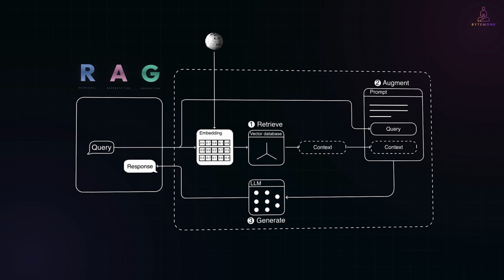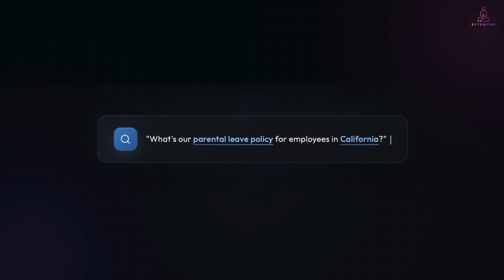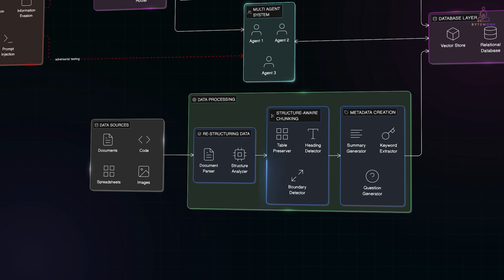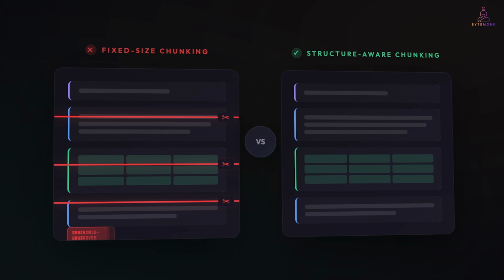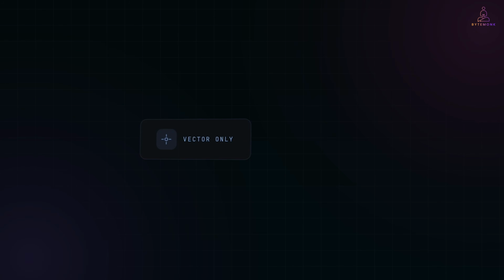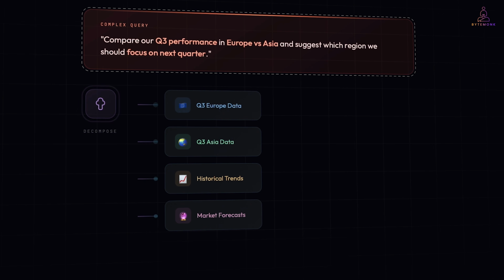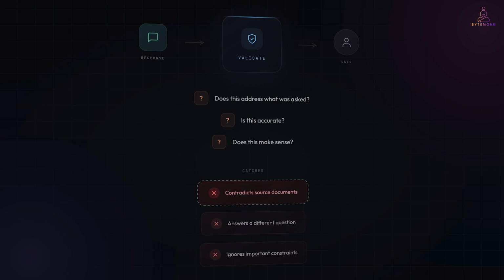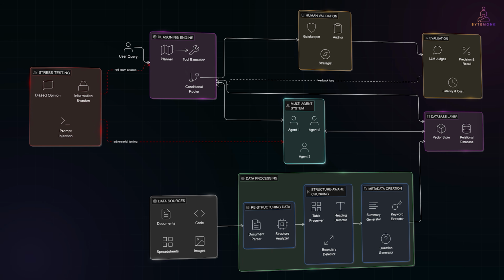How to Build a Scalable RAG System for AI Apps (Full Architecture)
Large language models do not know your private company data. They are trained on public information, not your internal documents. That is where RAG (Retrieval Augmented Generation) comes in.

In this video, I break down how production-ready RAG systems are actually built, beyond simple demos and tutorials. You will learn how real companies design RAG systems that scale, stay accurate, and work reliably in production.

We also look at how serverless Postgres with vector support (like Neon) fits into modern AI architectures.

Resources:

- AWS Summary

Timestamps
00:00 LLMs Don’t Know Your Private Data
00:37 What Is RAG? (Simple Explanation)
01:45 Why Bad Retrieval Causes Hallucinations
03:35 Demo RAG vs Real Production Systems
04:45 Production RAG Architecture (Full Overview)
06:00 Data Ingestion & Smart Chunking
07:50 Metadata, Summaries & Question Generation
09:05 Why You Need Vector + Relational Databases
10:15 Using PostgreSQL + pgVector in Production
11:15 Hybrid Search (Semantic + Keyword)
12:00 Reasoning Engine & Multi-Agent Systems
13:15 Validation Layer (Stop Hallucinations)
14:05 Evaluation Metrics (Precision, Recall, Cost)
14:55 Red Teaming & Stress Testing